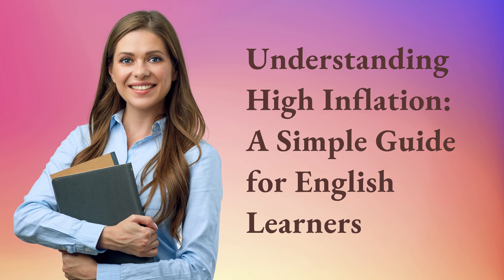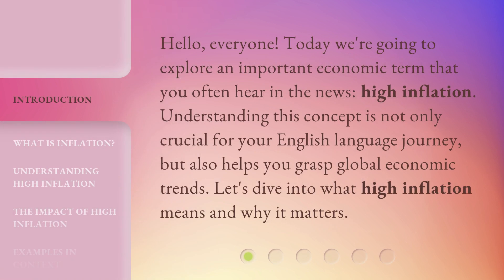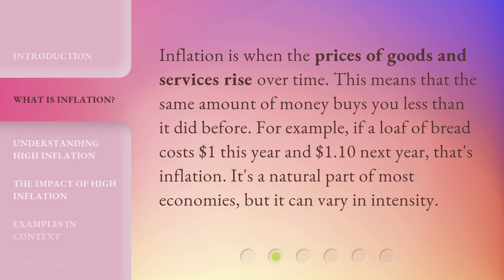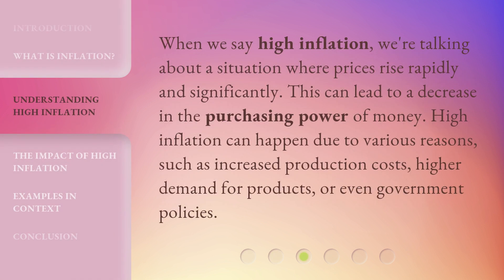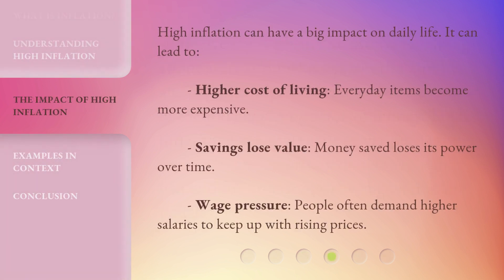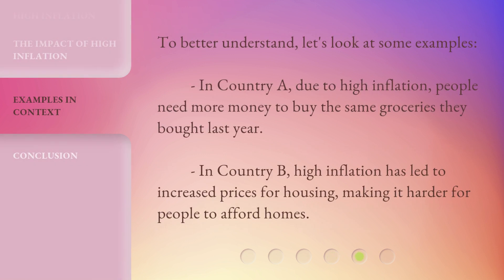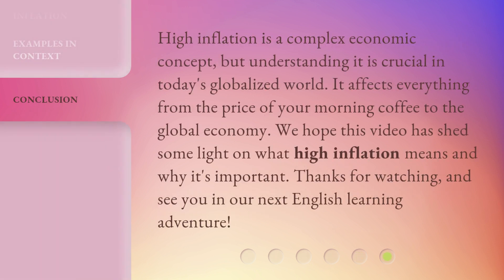Understanding High Inflation: A Simple Guide for English Learners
Decoding High Inflation: A Must-Watch Guide for English Learners • Unravel the complexities of high inflation in a simple and engaging way. Perfect for English learners seeking a clear understanding of this economic phenomenon.

00:00 • Introduction - Understanding High Inflation: A Simple Guide for English Learners
00:31 • What is Inflation?
00:57 • Understanding High Inflation
01:21 • The Impact of High Inflation
01:44 • Examples in Context